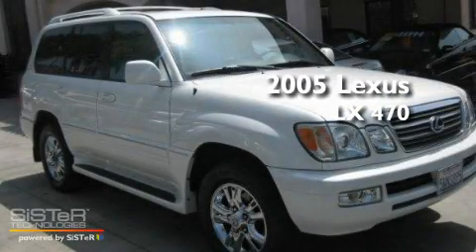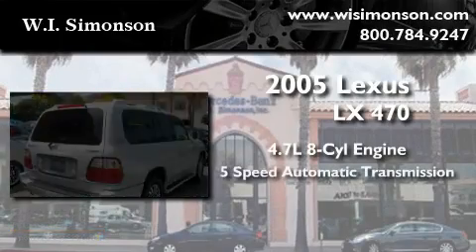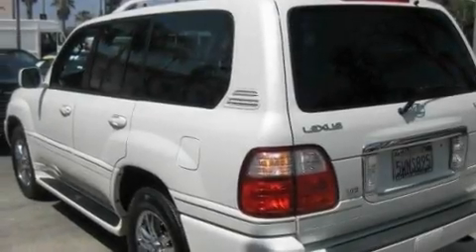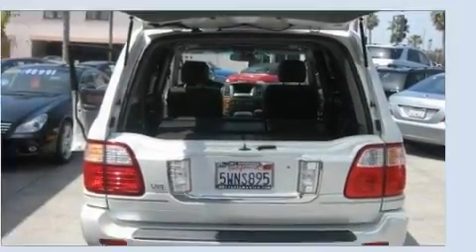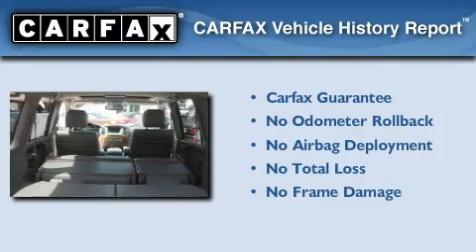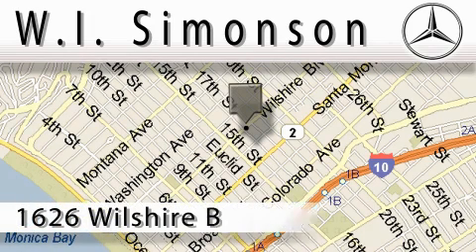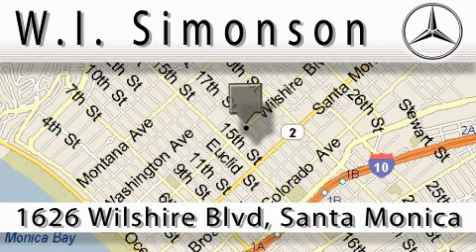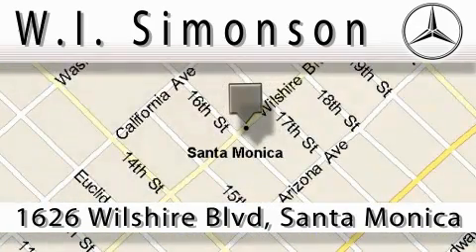2005 Lexus LX 470 Santa Monica CA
Year: 2005
 Make: Lexus
 Model: LX 470
 Engine: 4.7L V-8cyl
 Trans.: 5-speed automatic
 Exterior: White
 Miles: 110,827
 Interior: Gray

 W.I. Simonson

 Used 2005 Lexus LX 470 Santa Monica CA